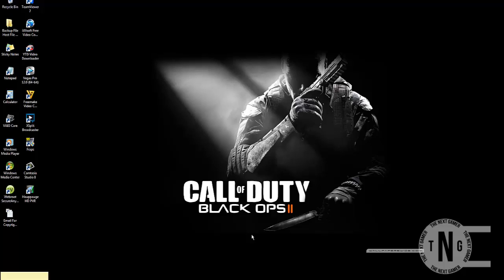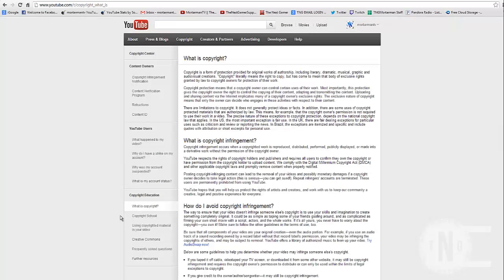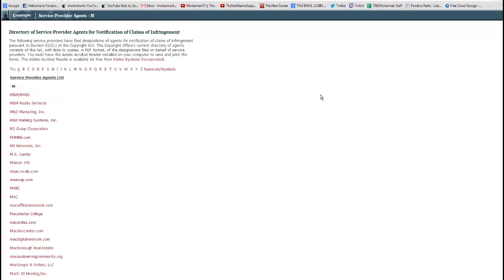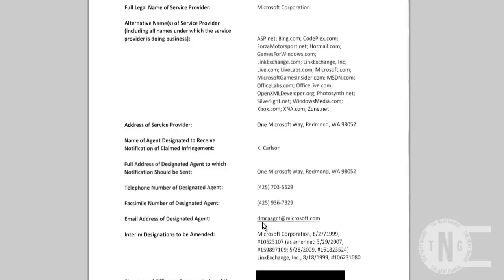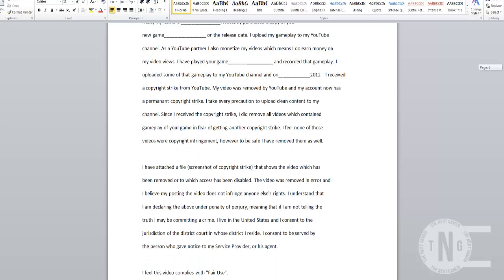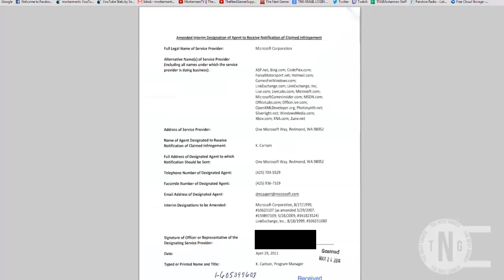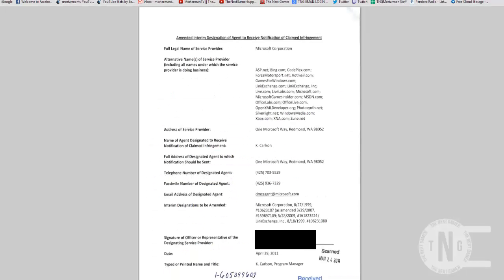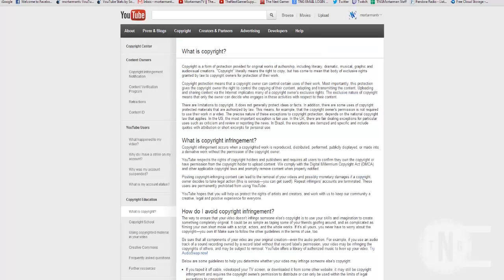How To Dispute A Copyright Strike